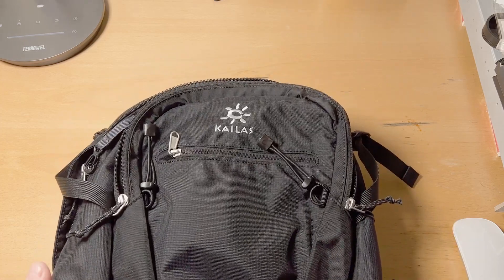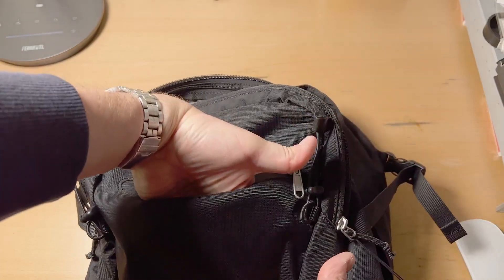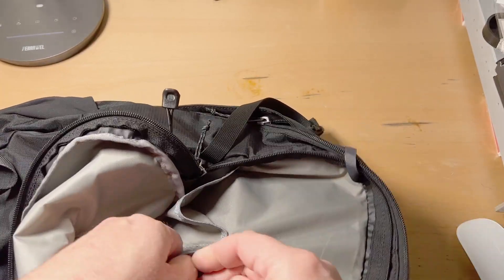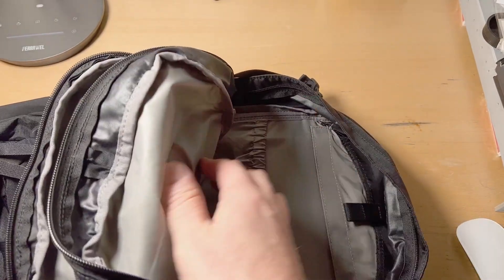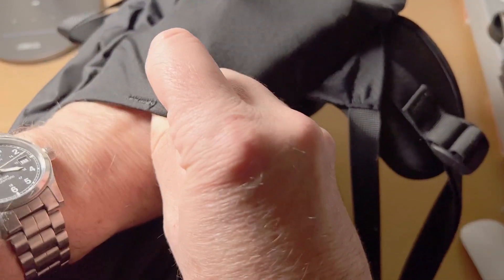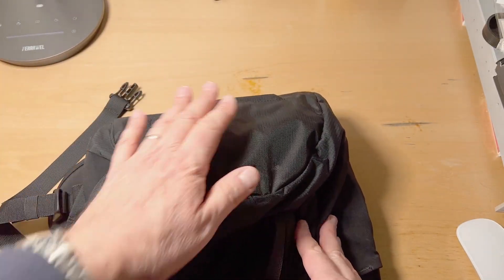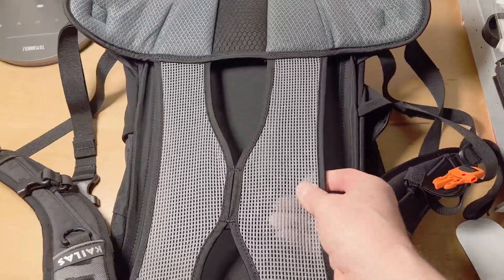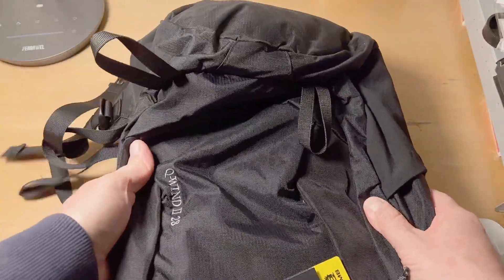KAILAS 28L Hiking Backpack Waterproof Lightweight Camping Backpack Review, quite a nice backpack